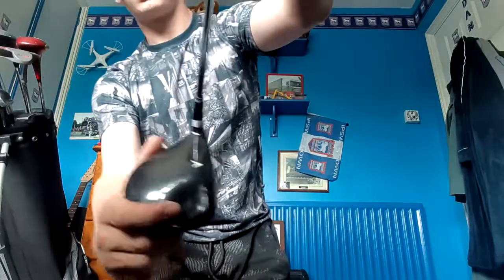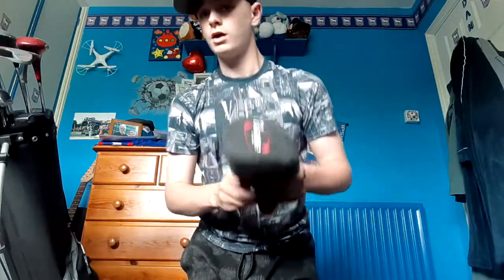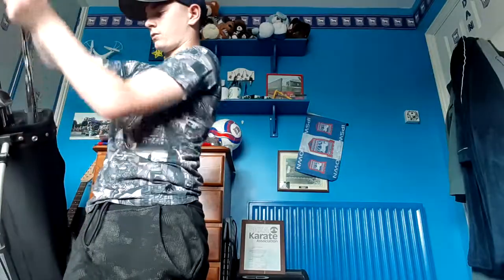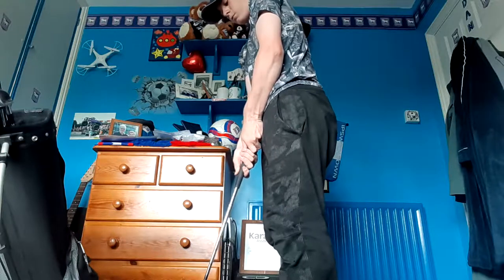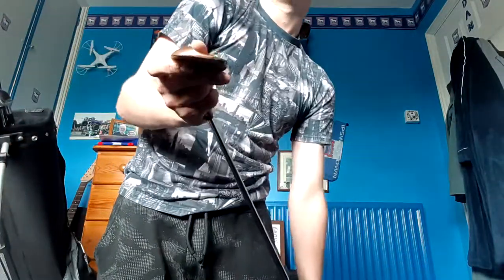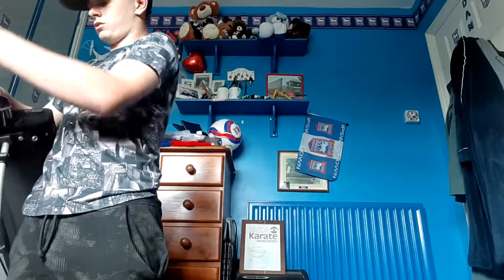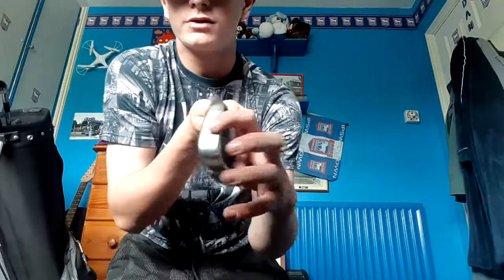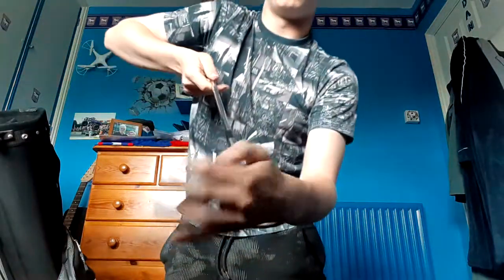What's in my golf bag (clubs)